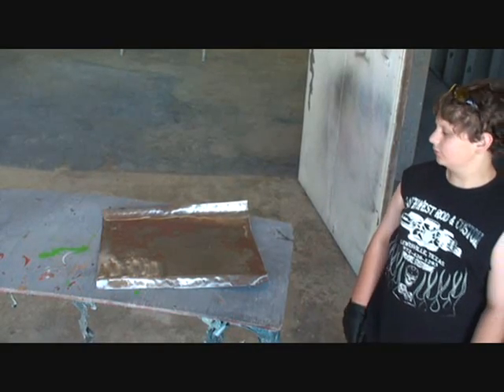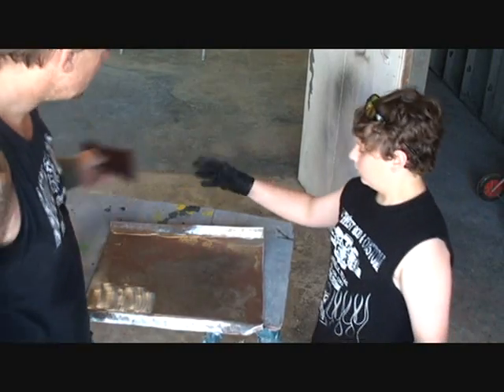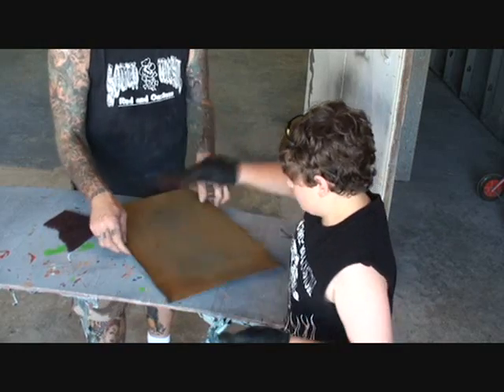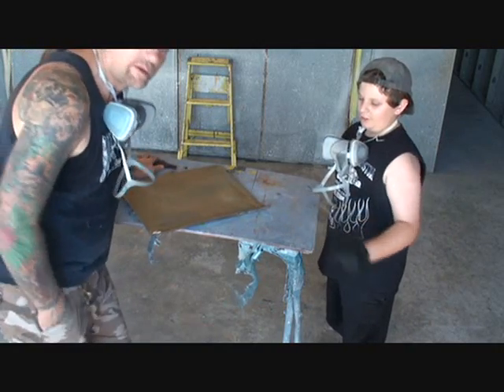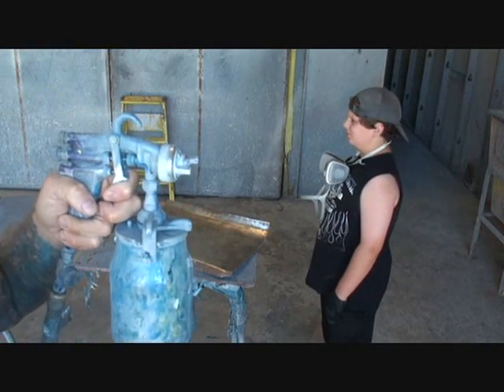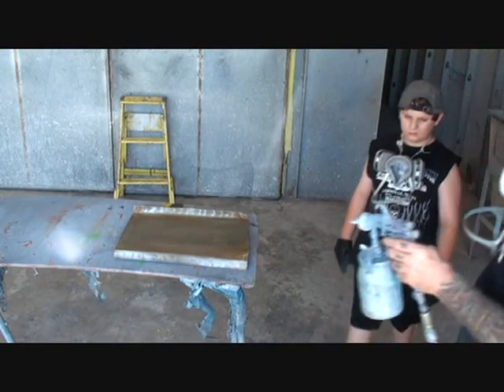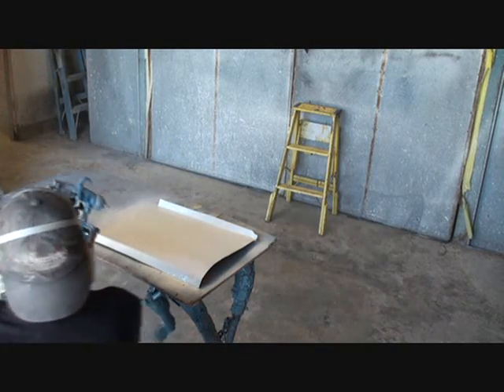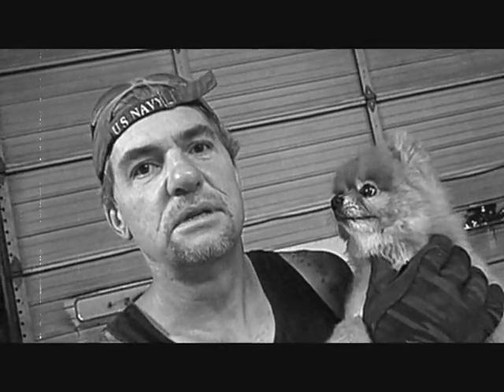Automobile Restoration-Learning How To Paint Your CAR. Part 1